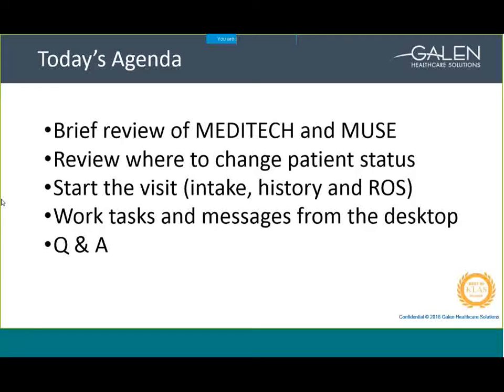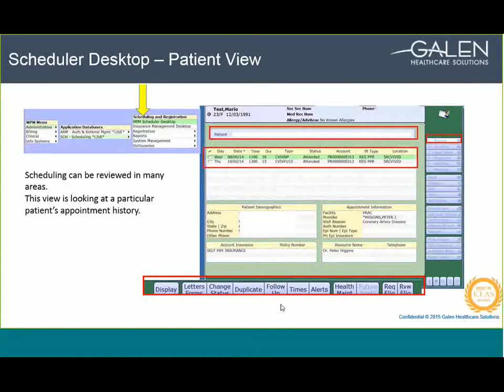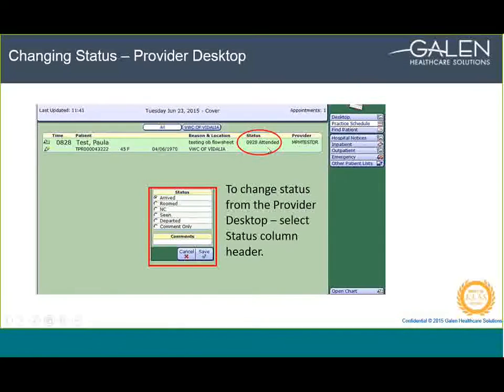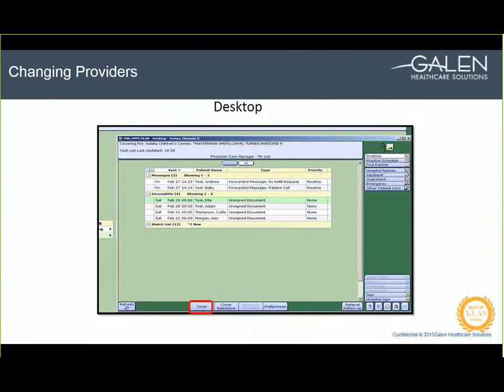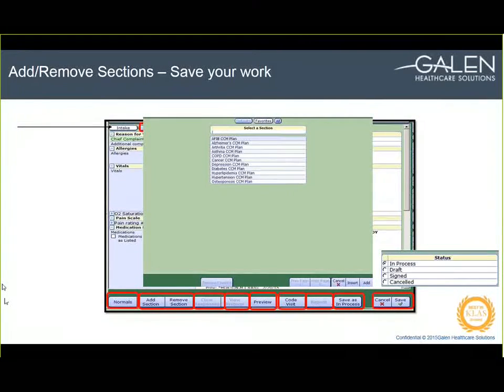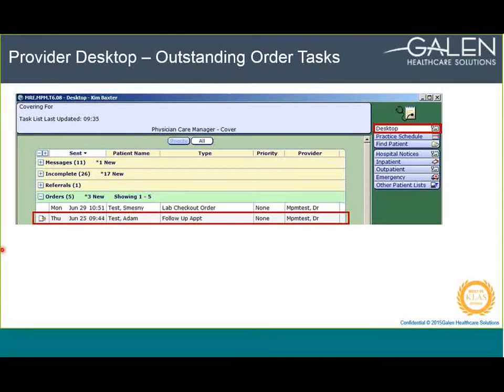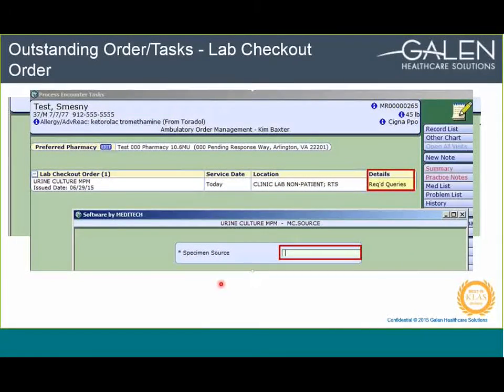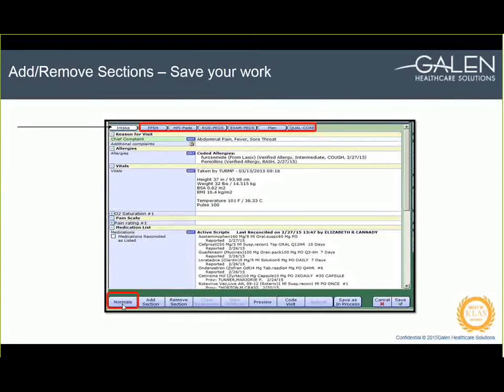MEDITECH 101 MPM 6.0 – Physician Office Support Staff Workflow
There is a lot of buzz surrounding MEDITECH’s new 6.1 Web Ambulatory solution, however we know there are many organizations currently working on the 6.0 platform or even in the process of migrating from Magic to 6.0. During this webcast, we will discuss workflows for support staff from the point of check in to check out. We will show how to track the patient through their visit, accomplish documentation and manage orders. We will also provide tips along the way to help improve time, clicks and meet mandated objectives.